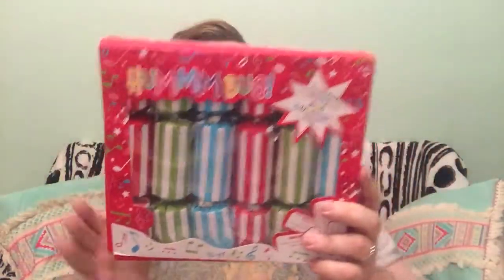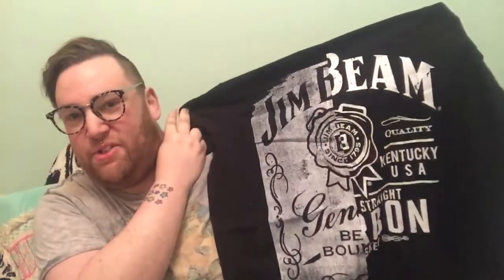BIRTHDAY MYSTERY BOX. My mom sent me Marijuana What???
I got a birthday box off my mom. I have the best mom. Also Paris next month. Yessssss